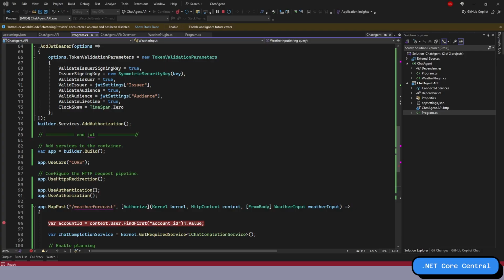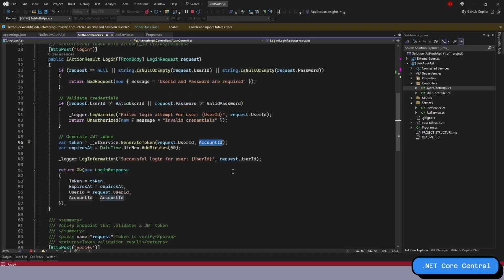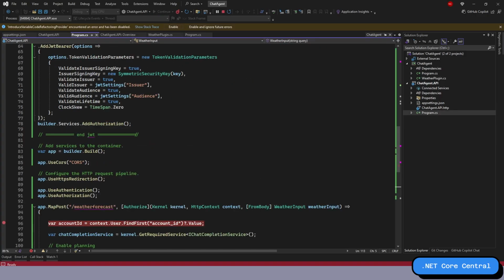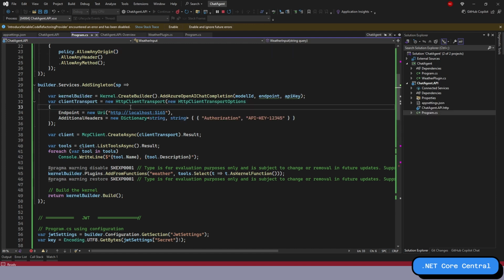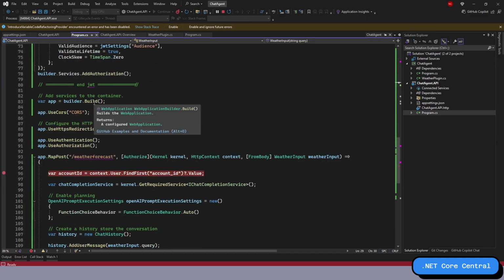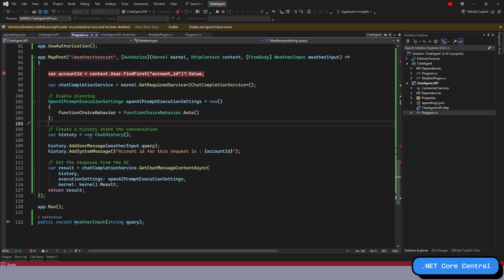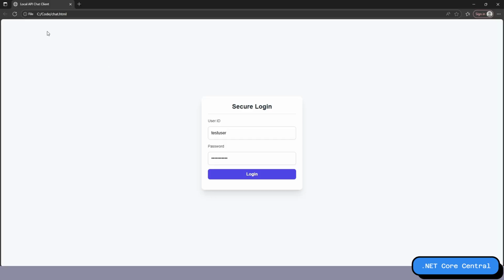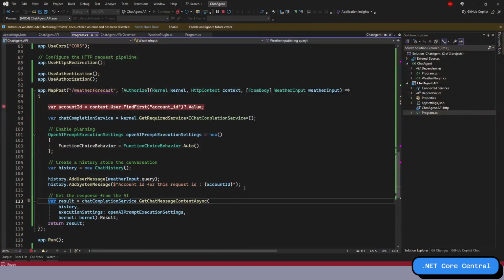Semantic Kernel AI Agent in ASP.NET Web API calling MCP Server [C#/.NET]